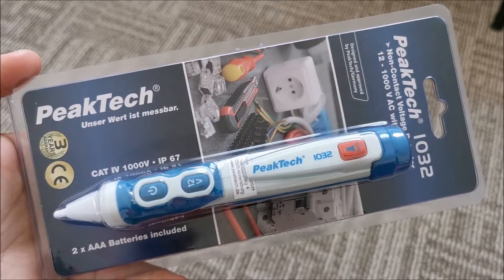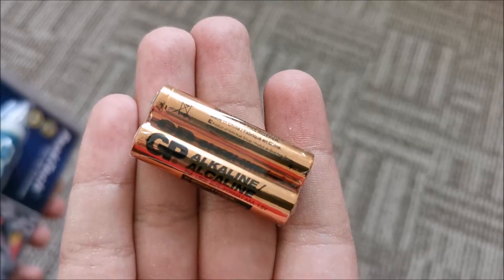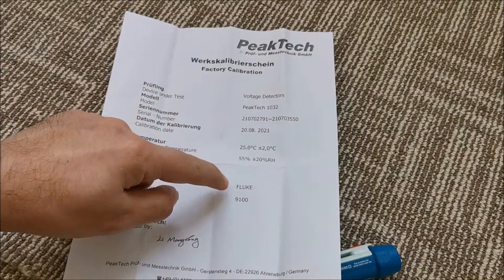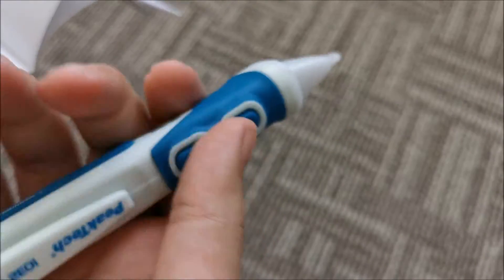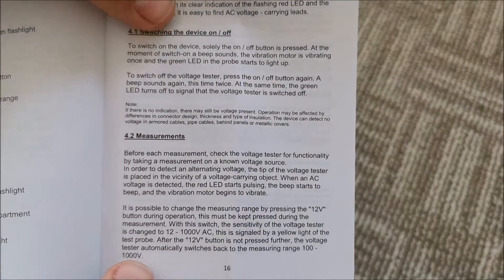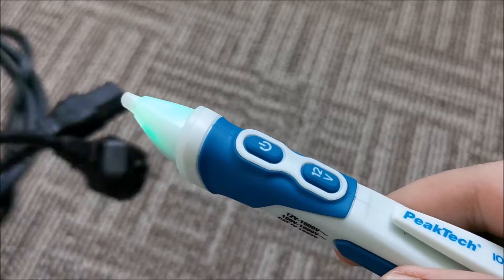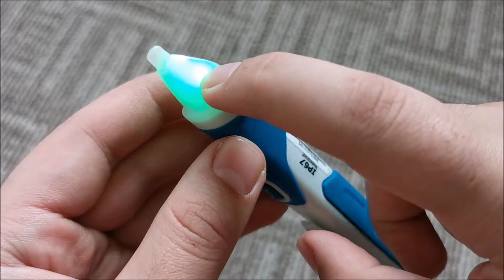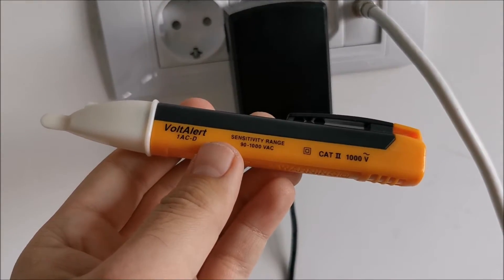PeakTech P 1032 12 - 1000V Non-Contact Voltage Detector - review and quick test